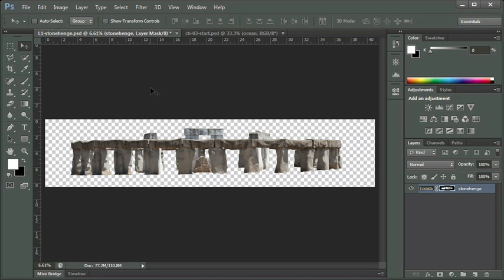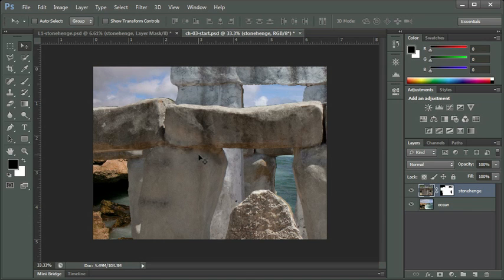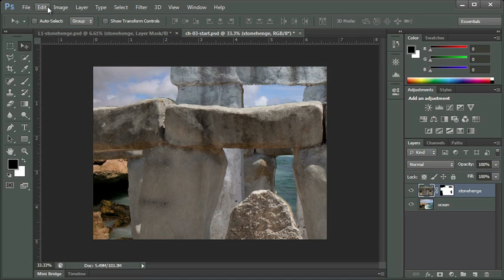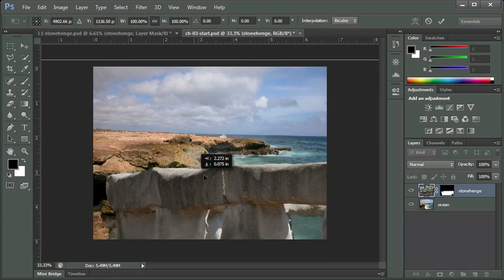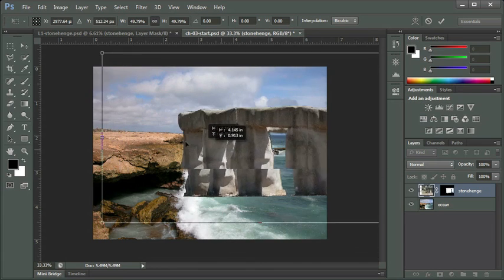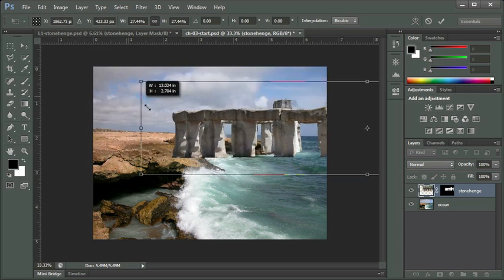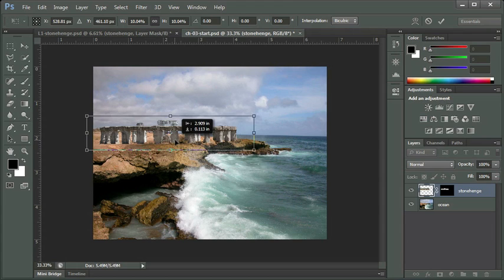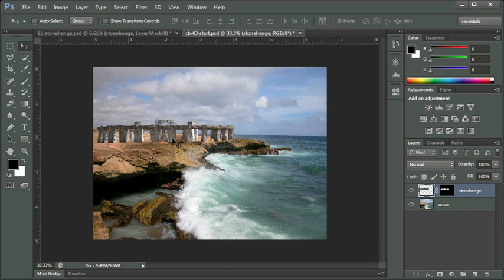Moving Images to Other Documents and Using Free Transform - Adobe Photoshop CS6 Tutorial